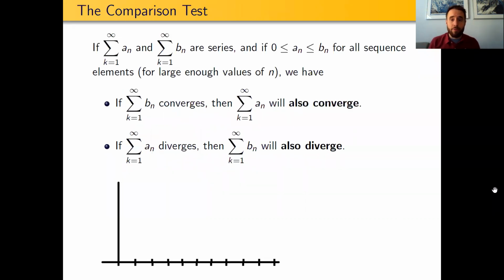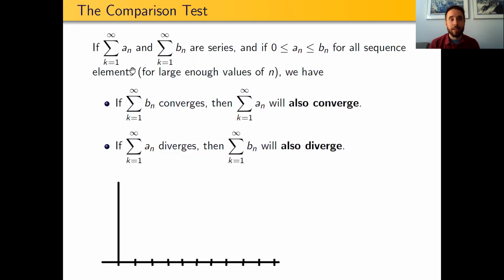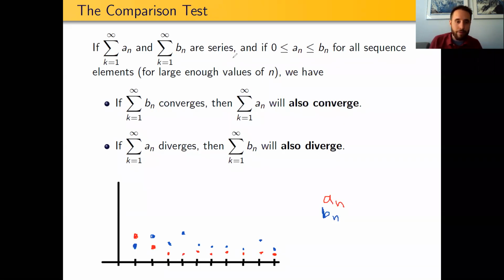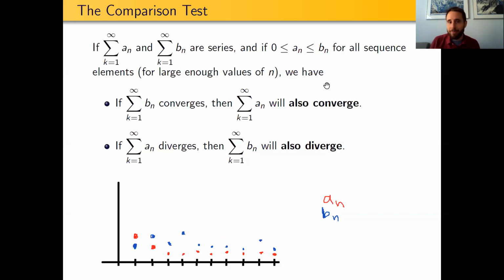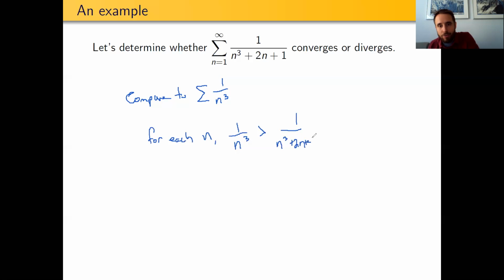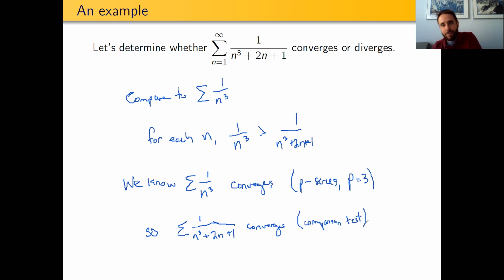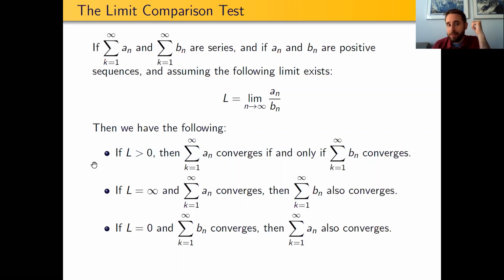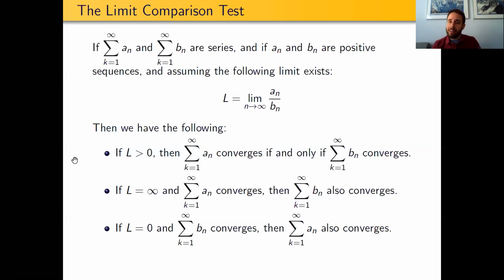Calc2 17.4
Comparison and Limit Comparison tests